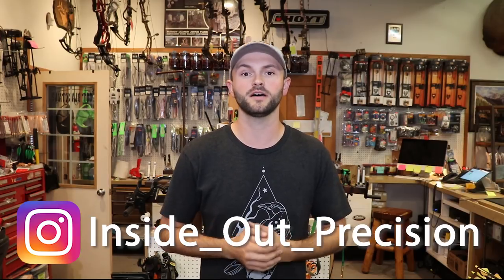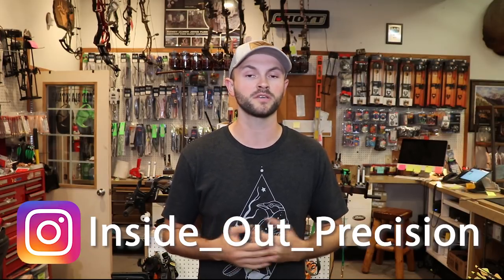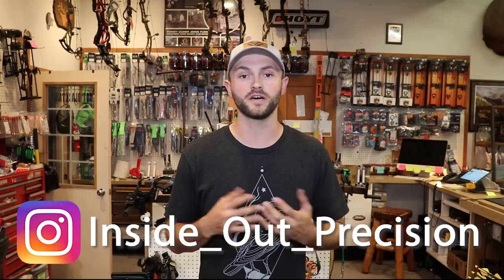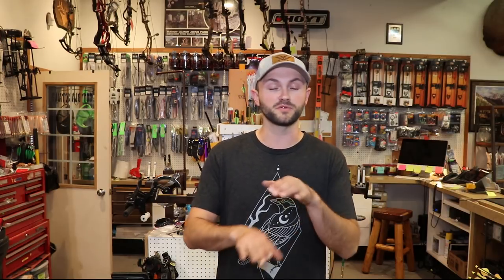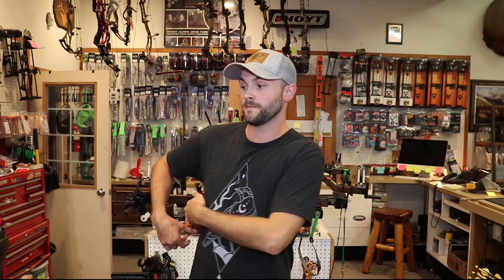Arrow Weight: Heavy or Light?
In this video I try to break down the pro's and con's of heavy vs. light arrows for a hunting set up.